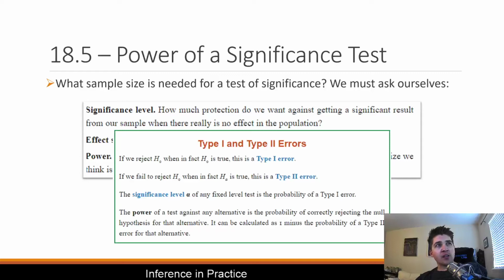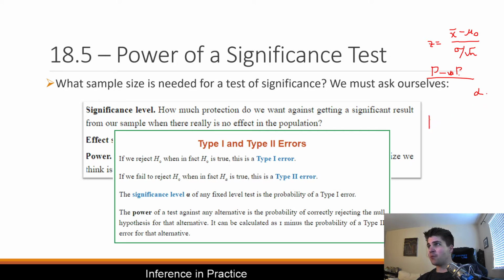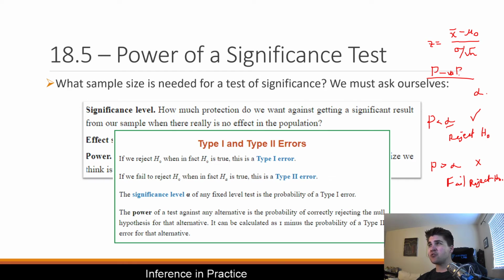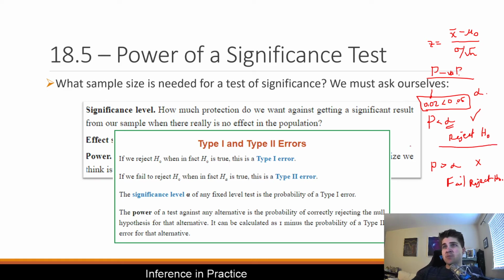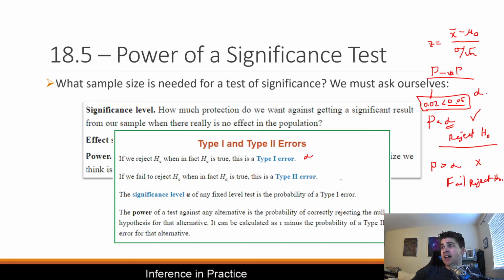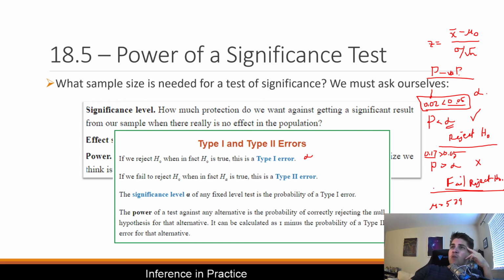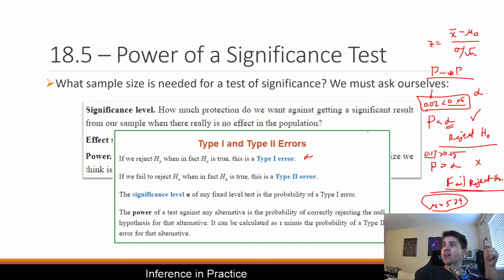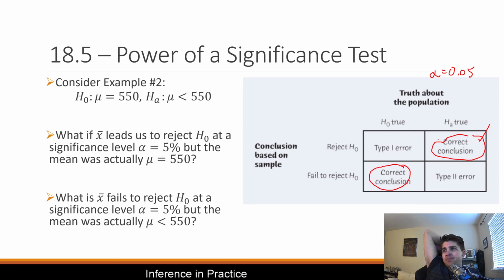Type I and Type II Errors in a Significance Test